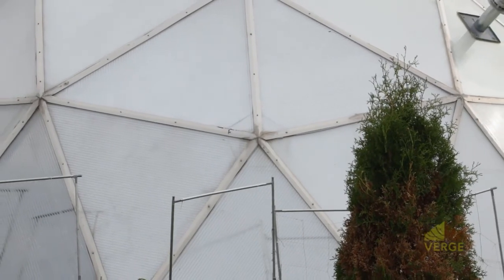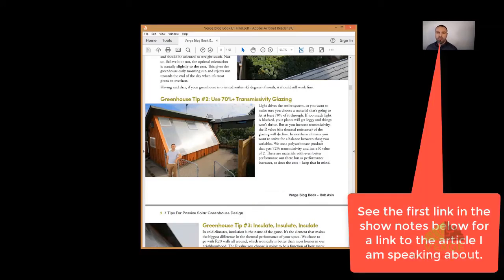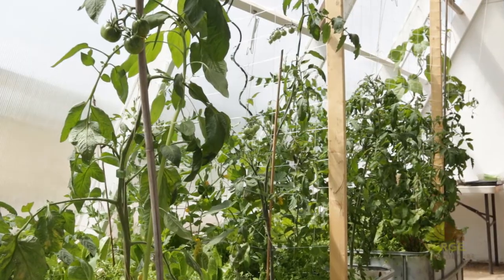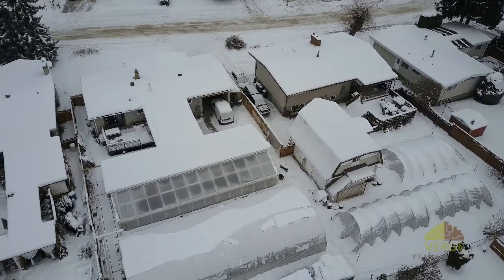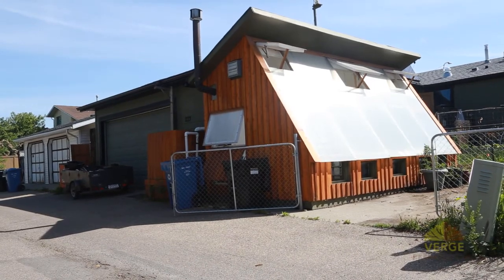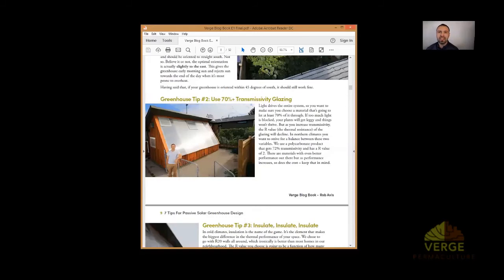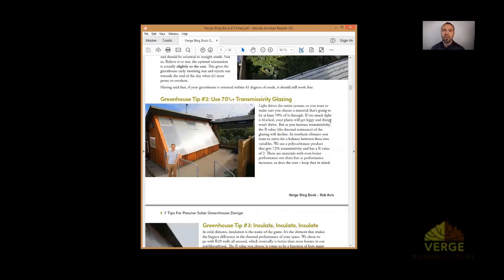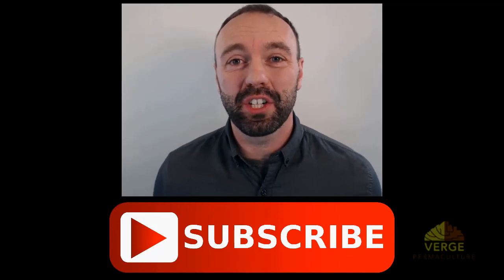What Greenhouse Glazing is Best?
In this video Rob Avis of Verge Permaculture talks about the importance of glazing selection in a passive solar greenhouse. Glazing needs to be a minimum of 70% transmissivity to ensure that the plants get enough sun. However we are constantly trying to find ways to minimize heat loss and as we increase the R-value of the greenhouse, it typically comes at the expense of transmissivity.  however, we have seen double poly walls or even a bubble wrap type material